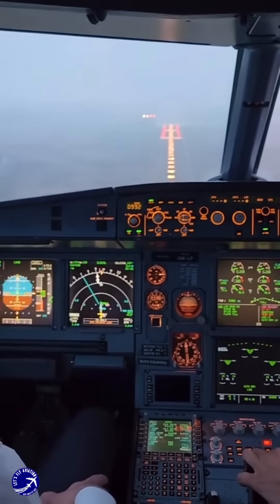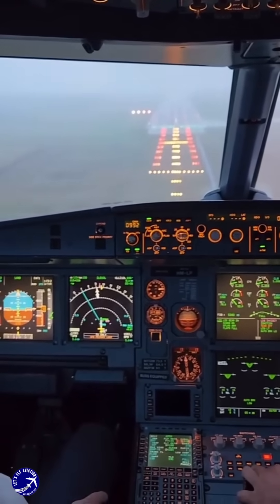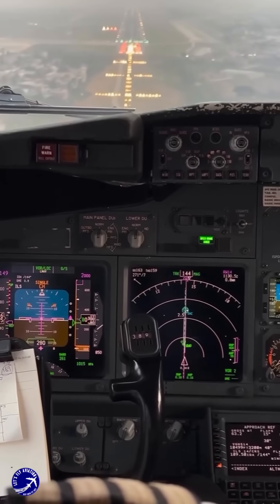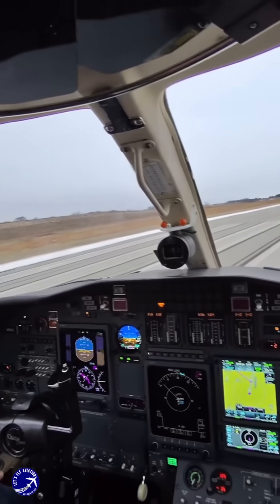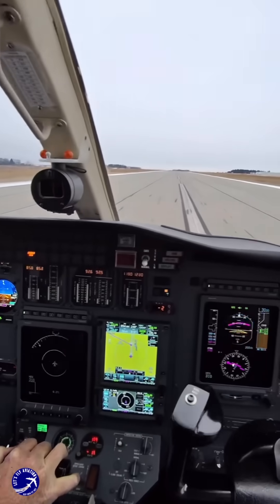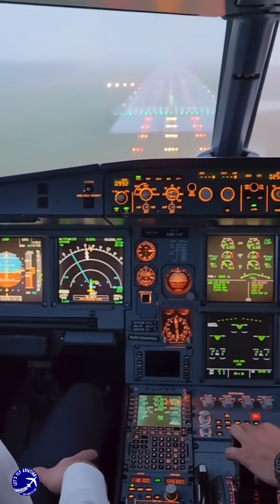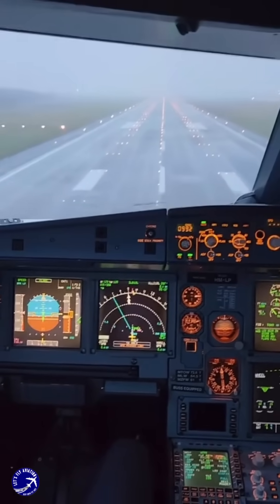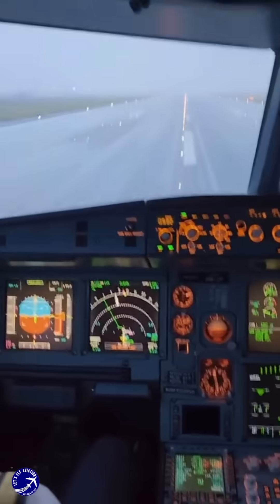How pilots fly in zero visibility?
Ever wondered how pilots land their aircraft in foggy or zero-visibility conditions? Landing a plane in foggy or low-visibility conditions is one of the most difficult challenges pilots face, particularly in regions like India where dense fog is common during winter. Despite not being able to see the runway, pilots are equipped with advanced technology and undergo extensive training to ensure safe landings. This article explores the technology, training, and procedures that make these blind landings possible.